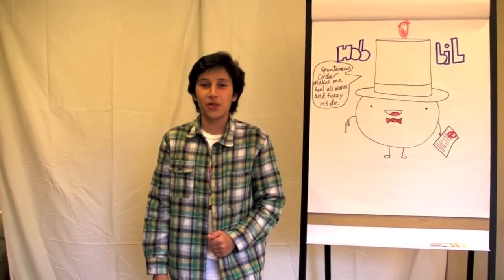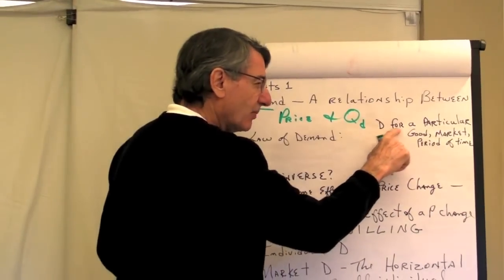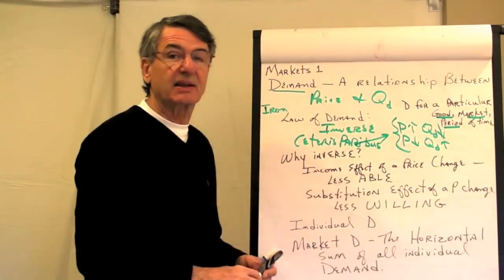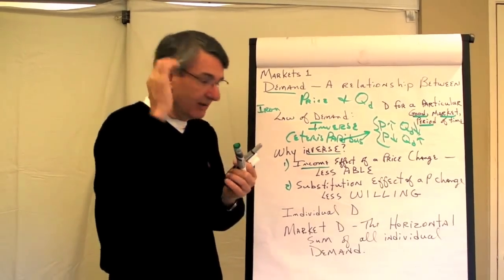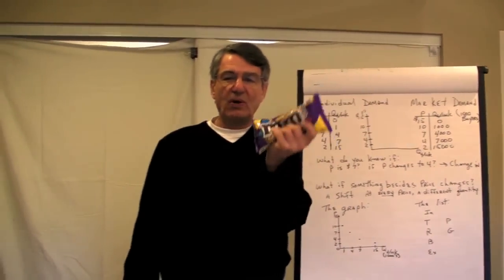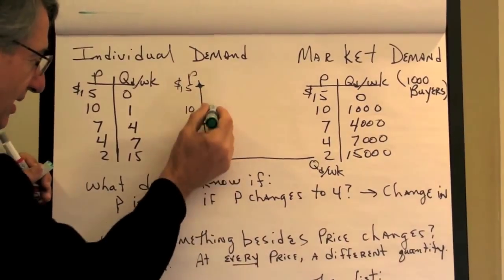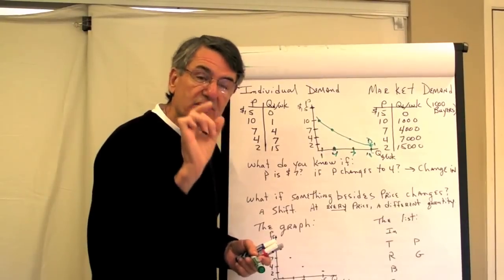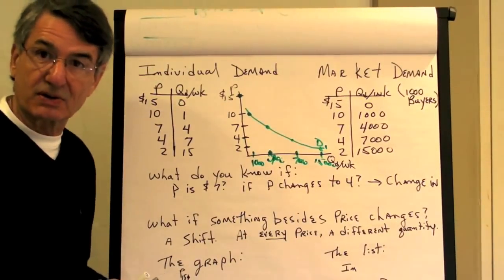Supply and Demand Series 1 - Demand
This is the first of four videos explaining supply and demand in markets.  This explains demand; what it is, individual and market demand, the law of demand, the difference between a change in demand and a change in quantity demanded,  shifts vs. movements, and the list of items that causes a demand curve to shift.

The second video in the series discusses supply.  The third explains equilibrium, surpluses and shortages.  The fourth explains what happens in markets when some price is imposed on a market.

The four videos together explain the supply and demand chapter in any principles of economics textbook.  I hope you enjoy them.